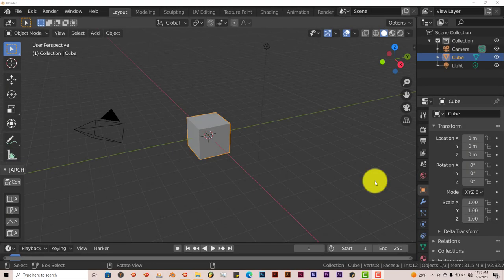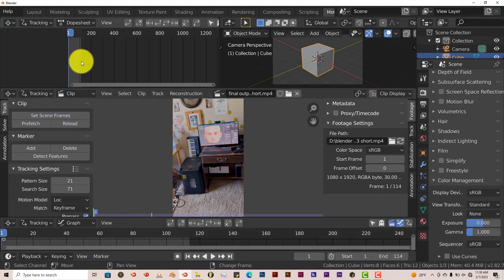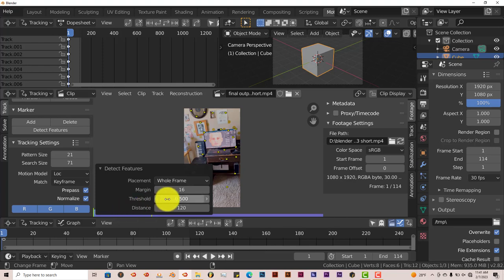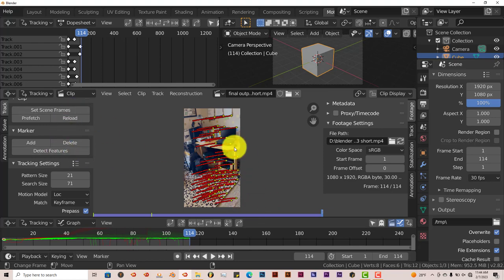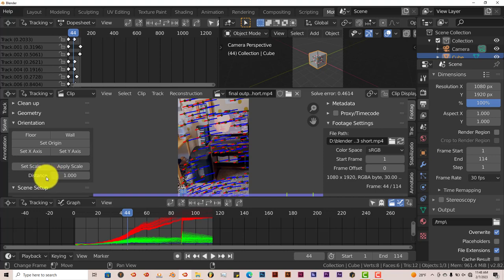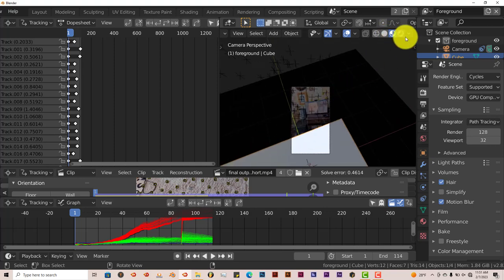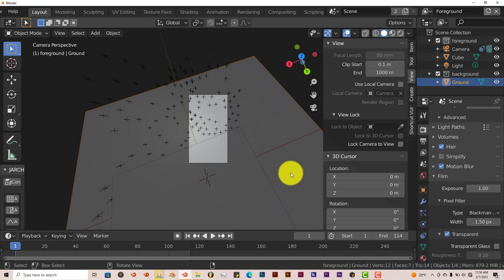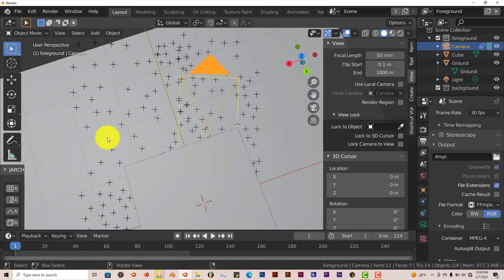Blender Quickie For Beginners:Easily Track Verticle Footage In Blender pt 2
This is the second part of a 2 part series of tracking verticle footage in blender. I've listed the steps below since they are so many.

Steps for tracking

1a. Change the user interface by going to the top of the blender interface and clicking on the plus sign. From the drop down menu click on vfx then motion tracking.

1. Click on open to open up a movie clip

2. Go to color management in the render tab, and then go down to filmic and change it to standard to adjust the colors

3. Set the frame rate for your clip

4. In the track tab click on set scene frames

5. Then click prefetch, so all the frames will be saved into your computer for easy playback

6. In the tracking settings, check the box that says normalize

7. In the  tracking settings extra tab, set the correlation, to.9

8. Then click on detect features

9. From the pop-up menu, change the threshold to .01 and the distance to 80.

10. Press, Ctrl plus T to start tracking

11. If there are excessive markers, press alt D to delete them when they’re red

12. Solve the camera tracking by going to the solve tab. Put a check mark in the box beside key frame.

13. Then go to refine and click on the option that says refine K1 and K2 and then click on the solve camera motion button.

14. Further down the solve tab, click on set up tracking scene

15. Click on three markers that are on the ground and then click on floor under orientation

16. Move the shadow catcher from the background collection to the foreground collection make sure your in cycles

17. Make sure that in the render tab under the film transparent is checked

18. Then click on the camera in your user interface, go to the camera properties and under the camera tab click on the three lines and three points and choose the type of camera you used as a preset for the best results

Note: you can set the floor and adjust it before or after you've activated the set up scene feature.